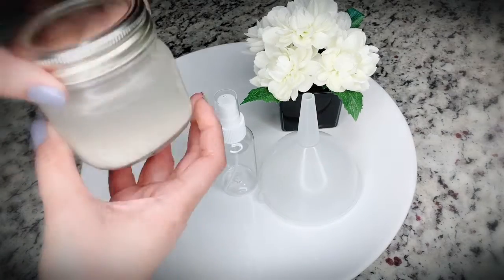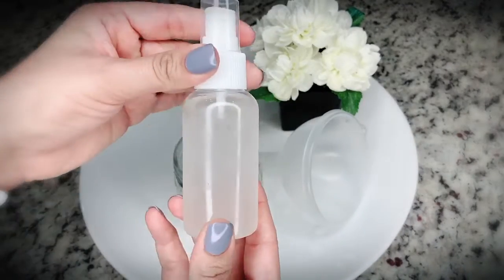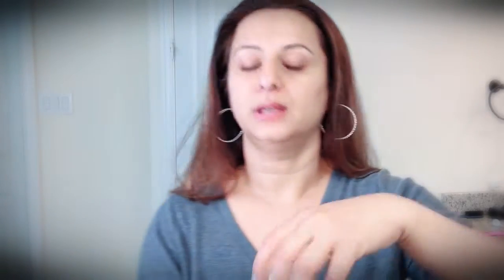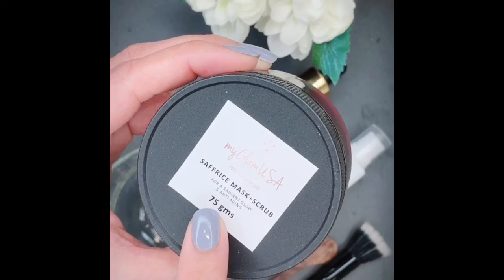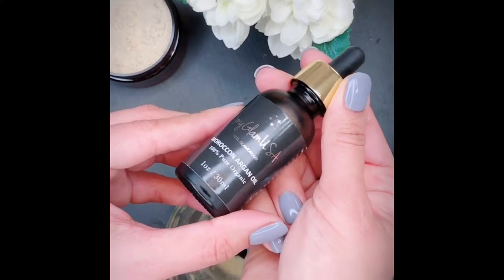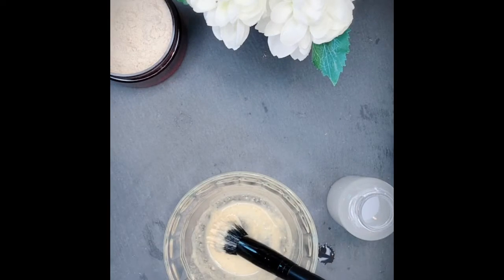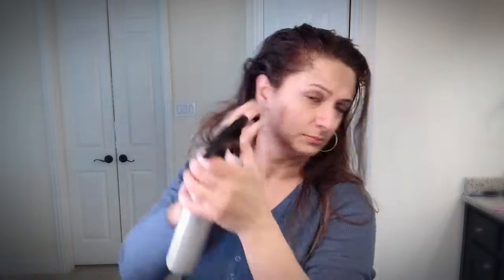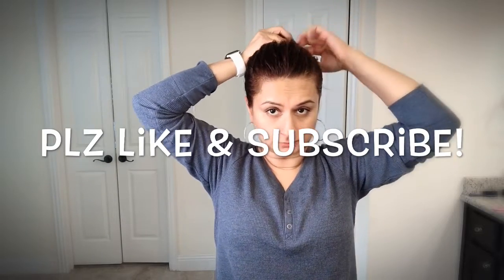Rice Water Treatment | Glass Skin | Application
In my previous rice water video, I showed the methods of preparing it. In this video I’m demonstrating how to use it for beautifying your skin and hair.